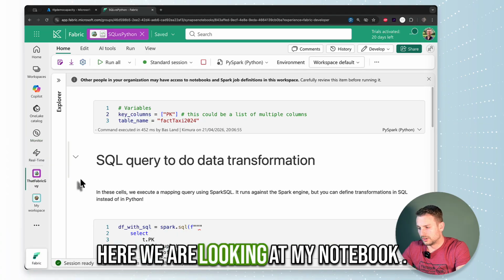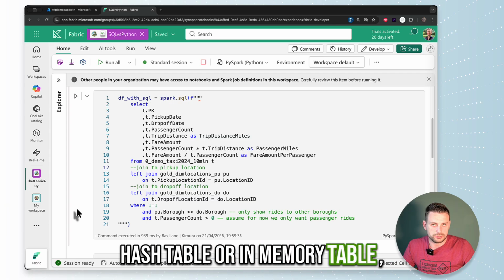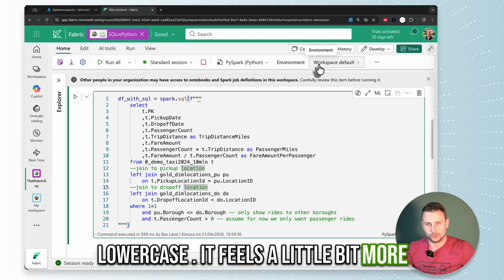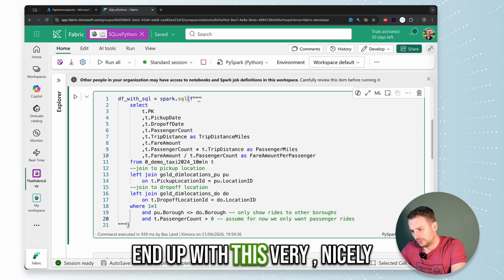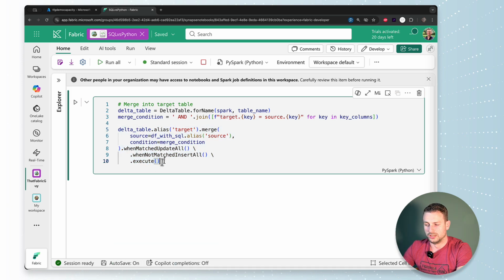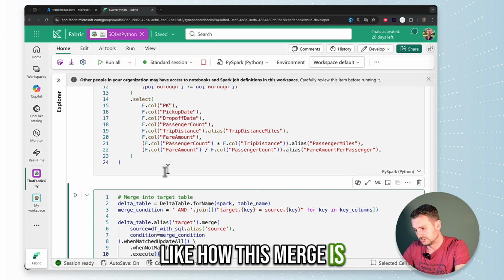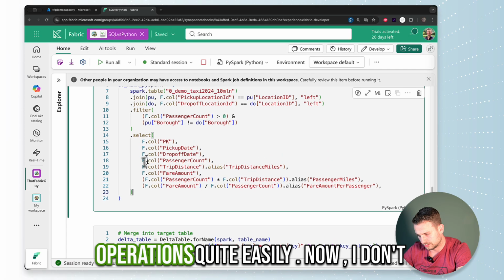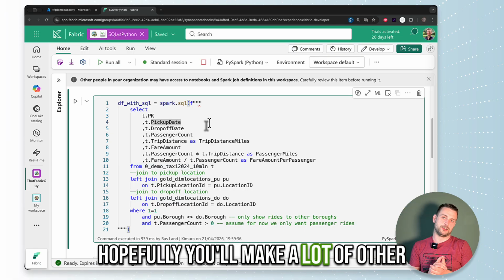Why I prefer to use Spark SQL in Microsoft Fabric Lakehouse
In Microsoft Fabric we can choose to store our data in Lakehouse or Warehouse. With Warehouse we get T-SQL and all the nice things that come with it.

In Lakehouse, we get Spark and the option to work with Python and notebooks to manipulate our data.

Is there no SQL option then in Lakehouse and notebooks? Yes, there is! We can write SparkSQL in notebooks to transform data, then use Python code to merge and do other operations.

This is amazing. I really prefer SQL for transformation queries, and Python merge is brilliant to upsert data into your Lakehouse.

In this video I will show you how I write this pattern (SQL + Python) and why I prefer SQL over Python for data transformations.